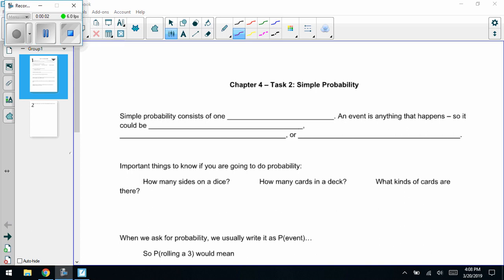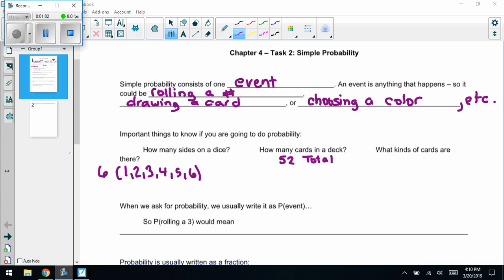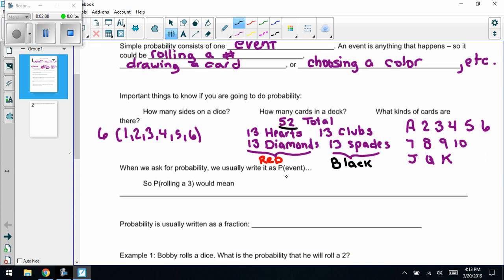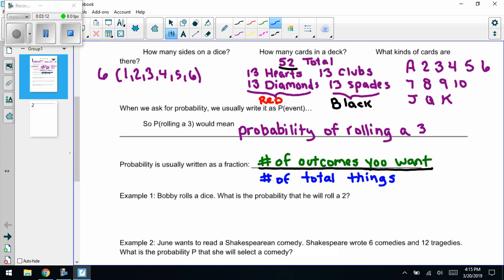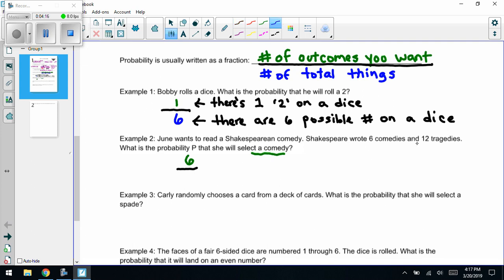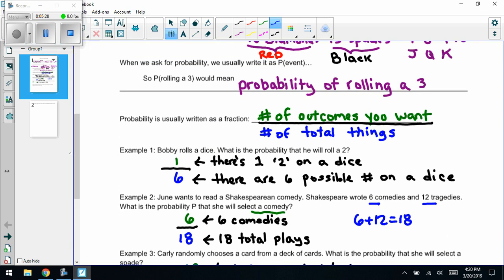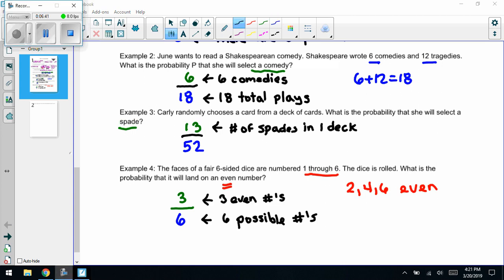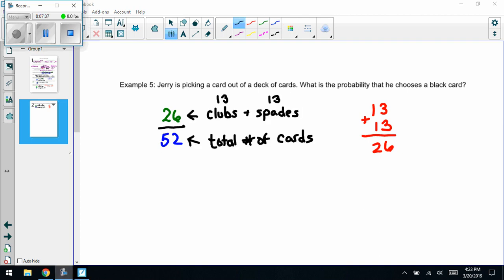Chapter 4 Task 2